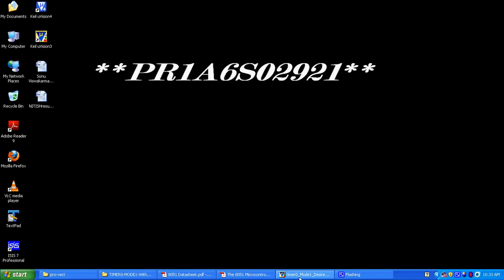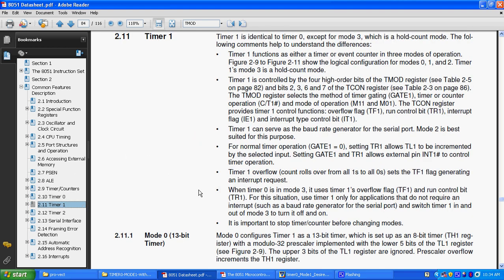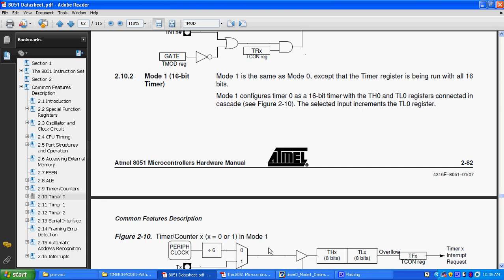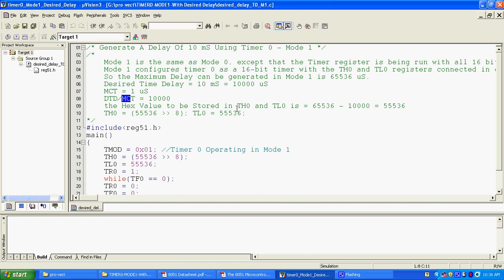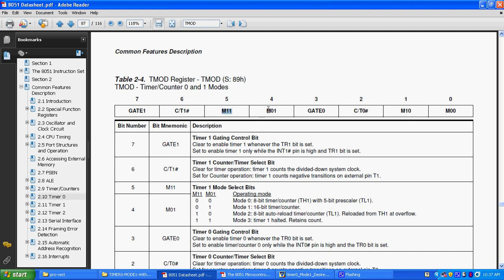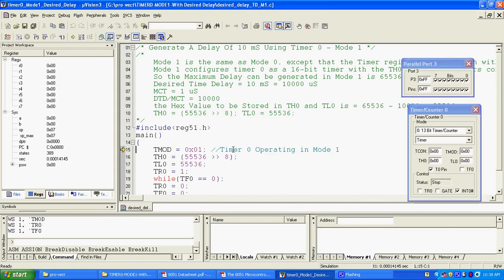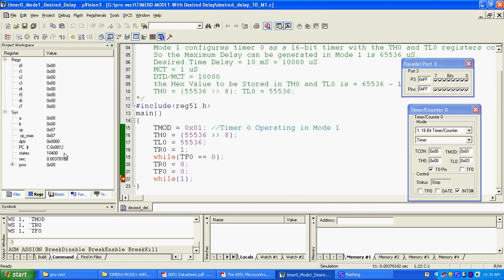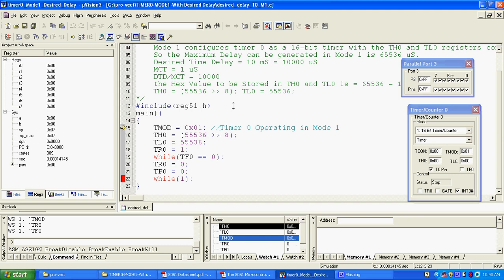Timer/Counter of 8051 Microcontroller - Somanath Nanda (Part- III)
imer/Counter of 8051 Microcontroller - Somanath Nanda (Part- III)
Timer 0 / Mode-1 of 8051 Microcontroller.